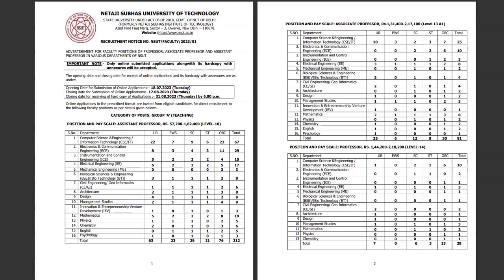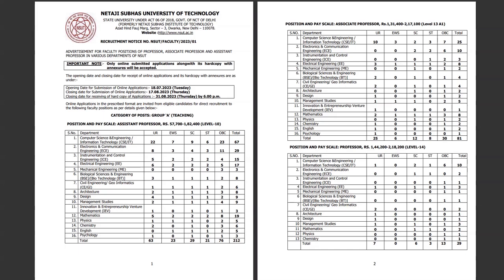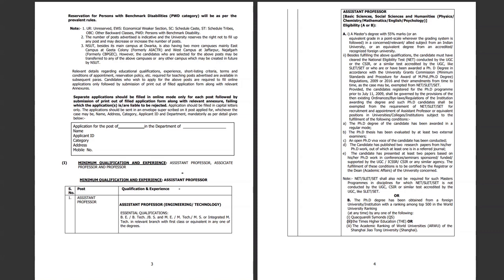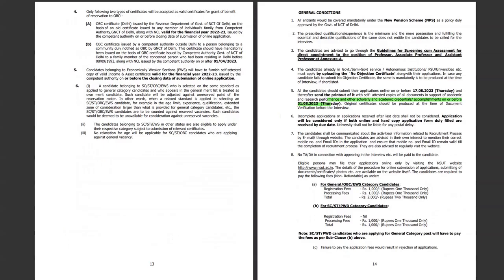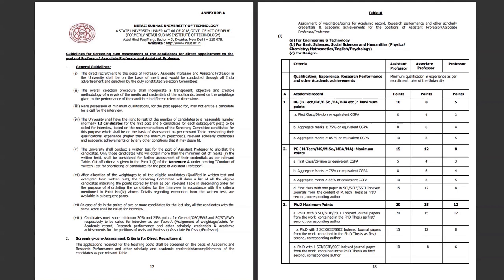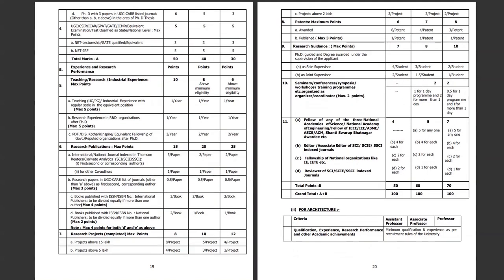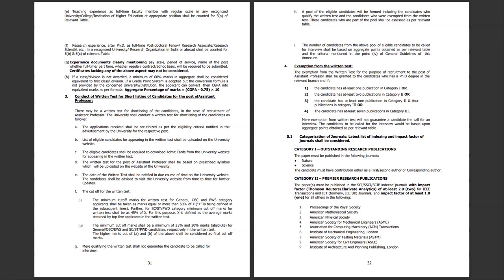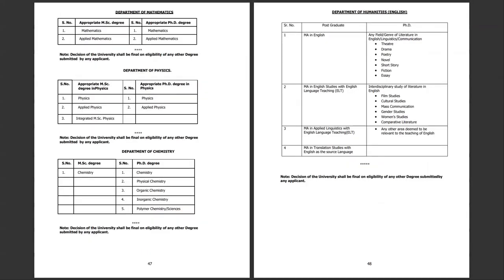Netaji Subhash University Of Technology Recruitment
Various faculty position recruitment
Government Exam
Assistant Professor
Associate Professor
Professor
Engineering/Technology